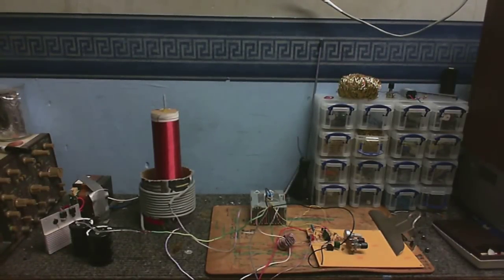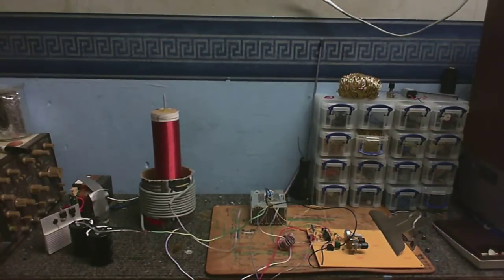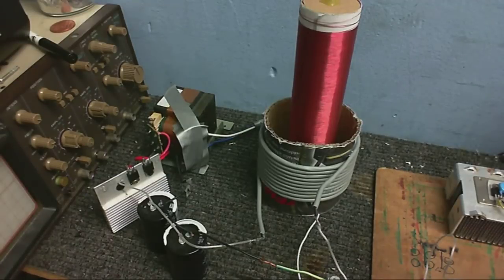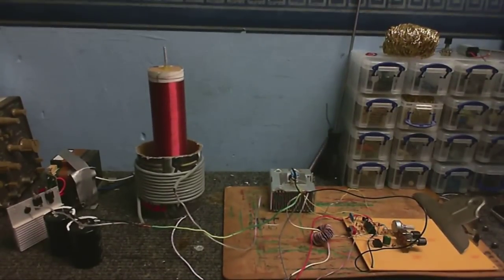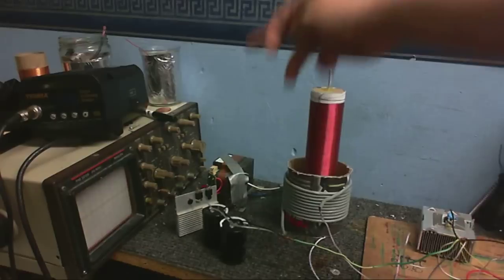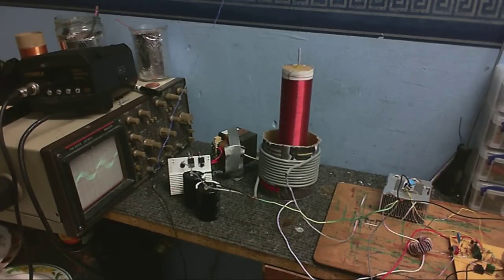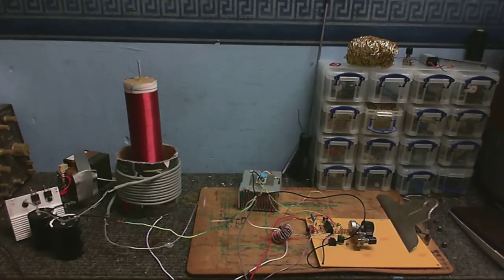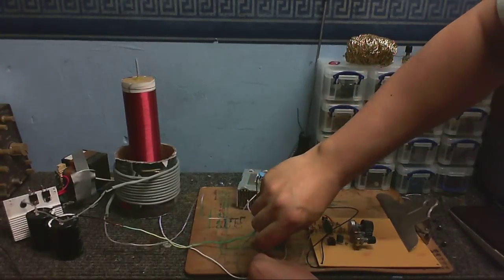PLL SSTC Build and First Light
Well it's about time I built a Sold State Tesla Coil, I've actually wanted to build this one for quite some time.  This one uses Phase Lock Loop, has an interrupter and even Audio Modulation! Later on I'm going to see if I can get better output. Also, I don't think there are any YouTube videos of this circuit, so here it is.